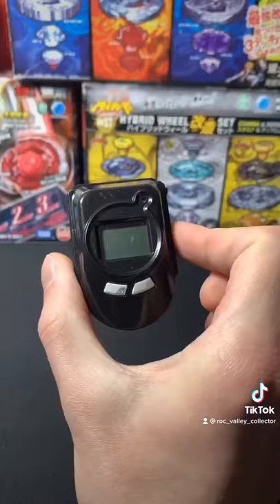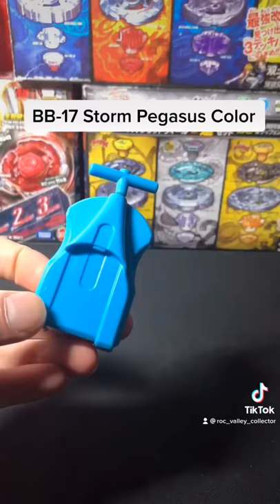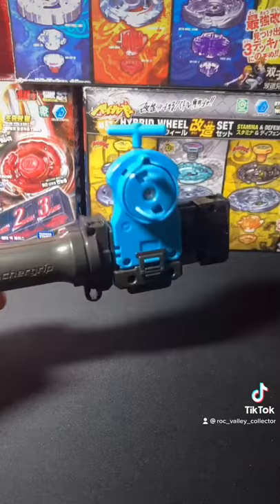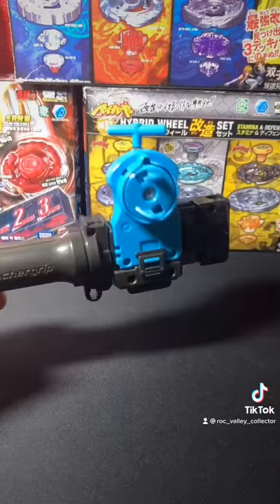Beyblade Metal Fusion Launcher Breakdown: Gingka